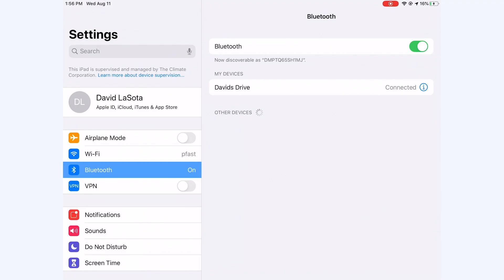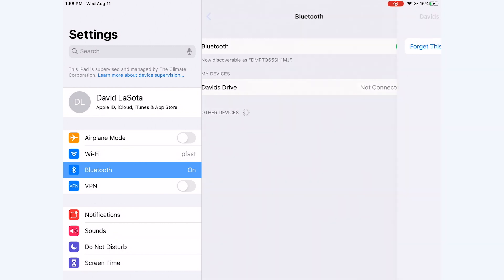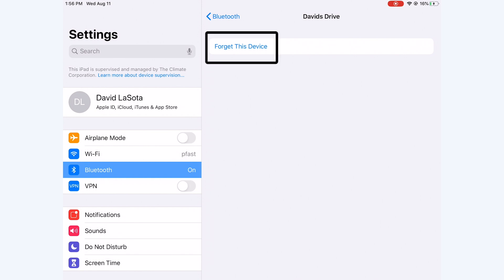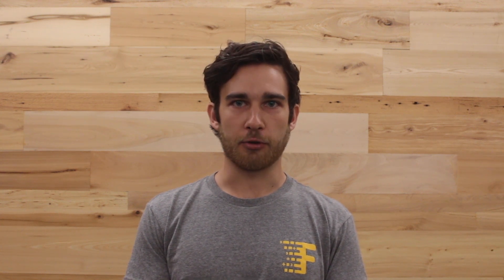What to Do If the FieldView™ Cab App Says the FieldView™ Drive is Out of Range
Product Support Generalist, David, walks through what to do if the FieldView™ Cab App says the FieldView Drive is out of range. This may be caused due to issues with bluetooth connectivity or having an outdated version of the app.

Digital Farming